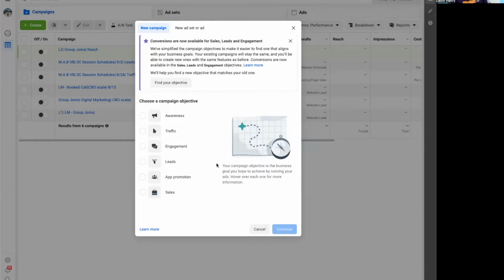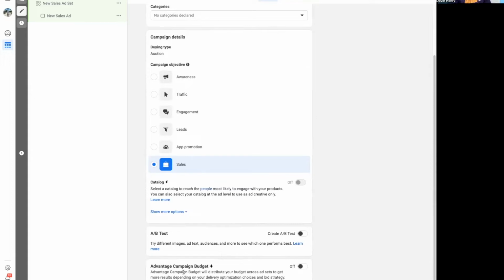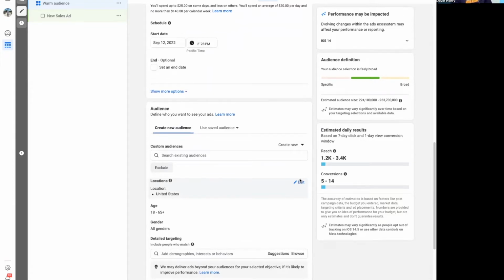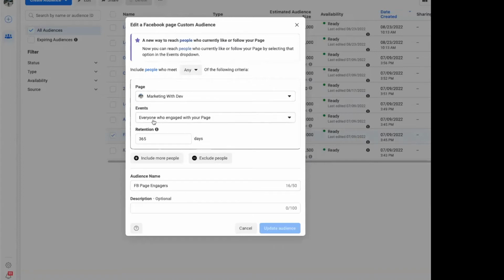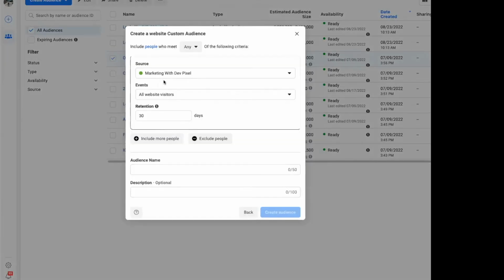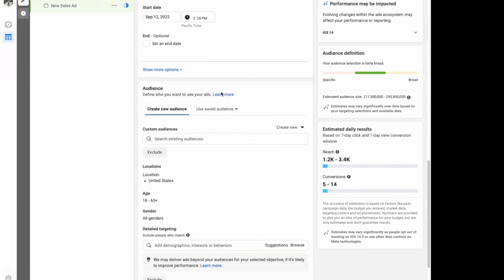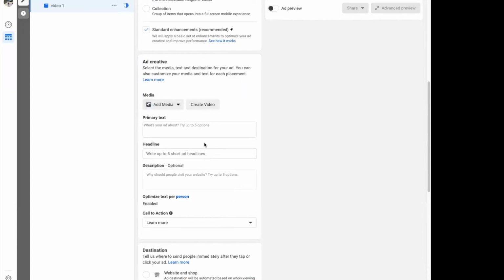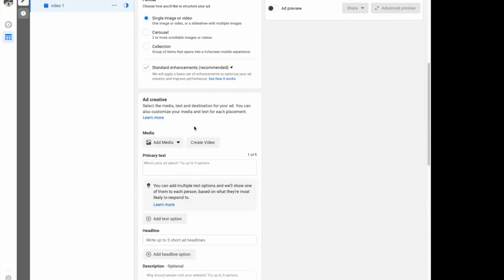Facebook Ads Retargeting Tutorial - How To Create A Facebook Ad Retargeting Campaign [STEP BY STEP]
Register for my FREE Live Intensive TikTok ads Workshop and learn how to take full advantage of the TikTok ads gold mine

Magnetic Facebook Ads Blueprint